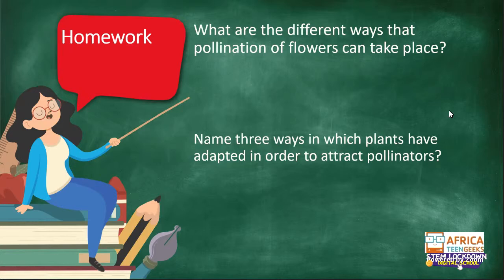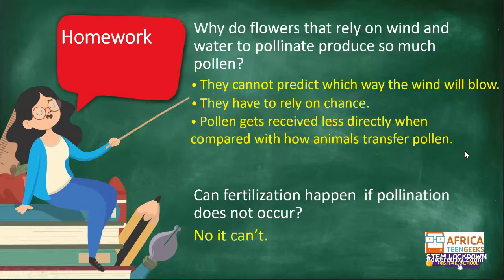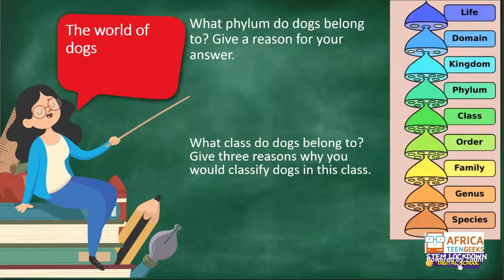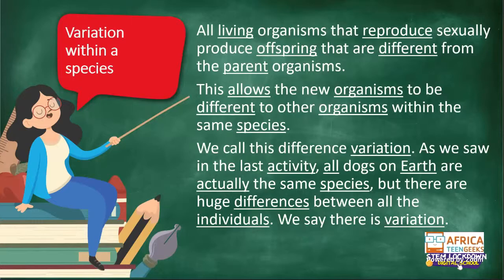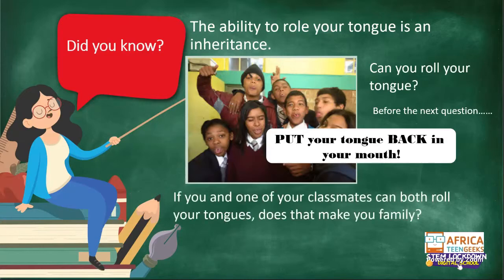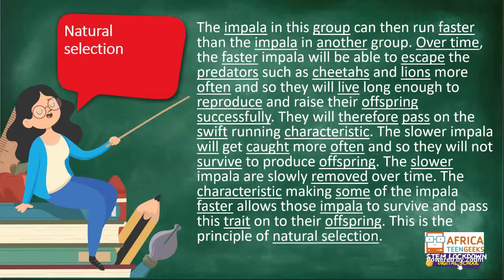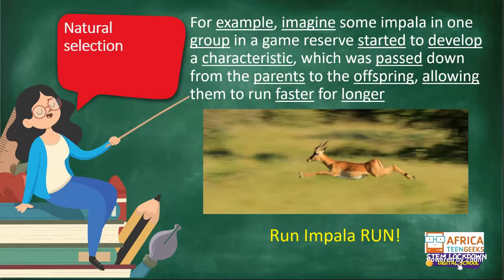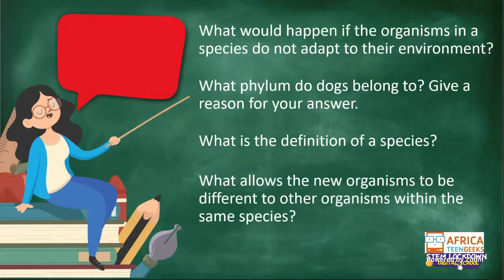Grade 7 Natural Science 20 May 2020